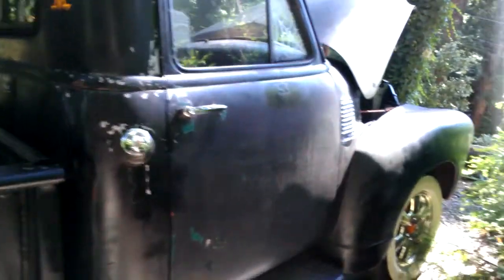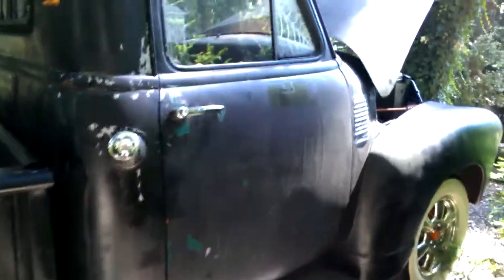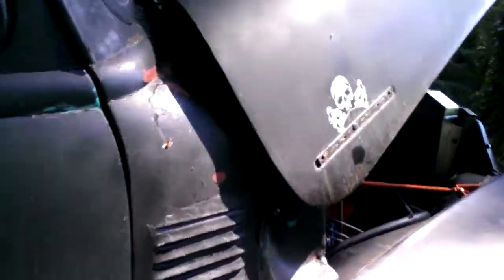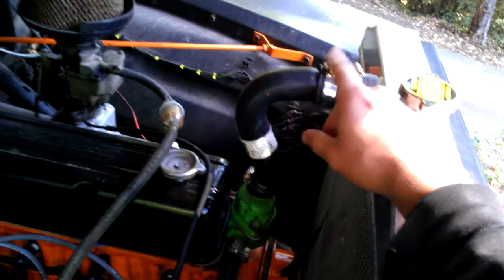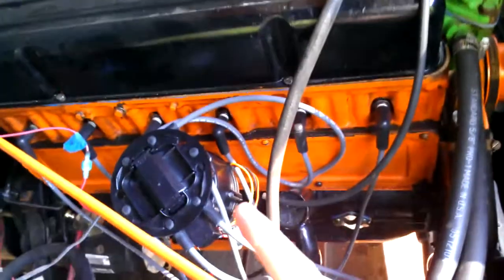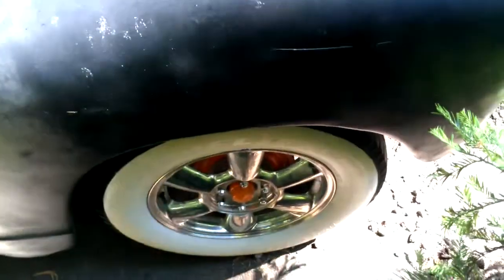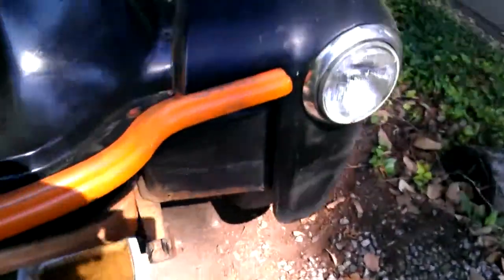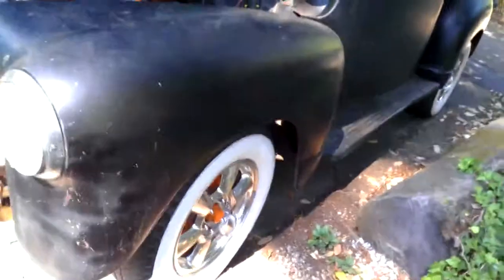da Solo Garage - ep.39: My 1954 Chevy 3100 Truck "October Rust" as of 7/10/13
Added an aluminium radiator and HEI distributor..  replaced my bad Michelin so I'm back on all 4 Yukon rims... waiting on DMV... - plate = OCT RUST  ... named after the TYPE O NEGATIVE Album October Rust on Roadrunner Records (1996)